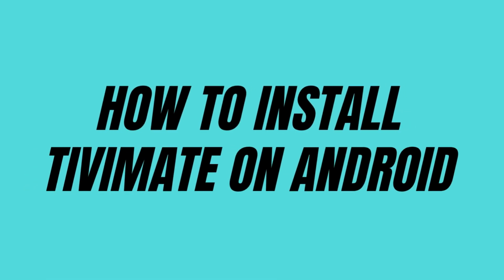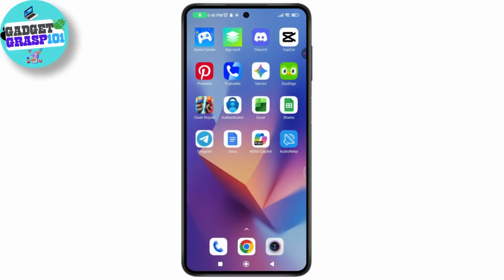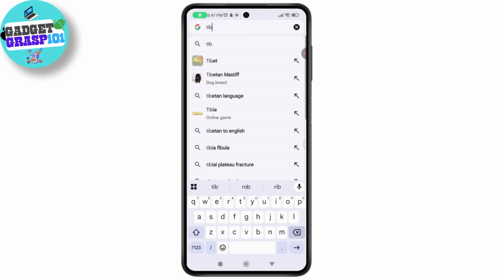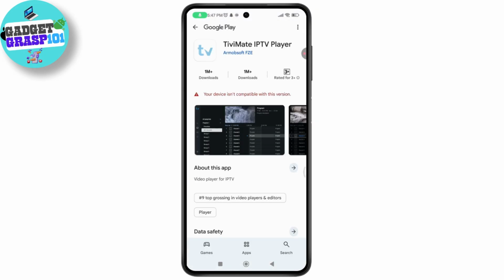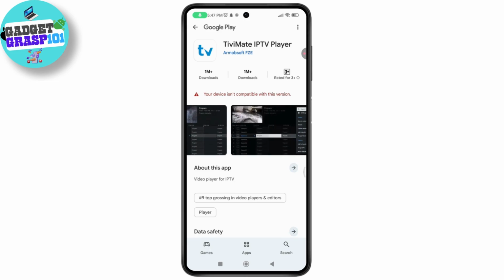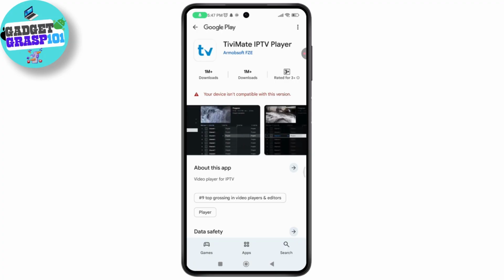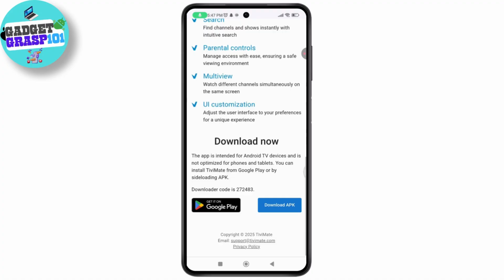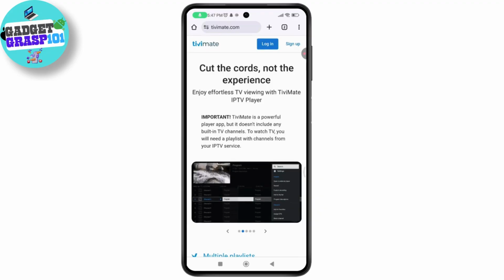How to Install TiviMate on Android - Step-by -Step Guide 2025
How to Install TiviMate on Android

Learn how to install TiviMate on Android so you can stream your channels smoothly, even when the app isn’t available in your Play Store region or shows “device isn’t compatible.” This walkthrough explains how to install TiviMate on Android by searching for TiviMate, checking the store option first, and then using the official tivimate.com download when needed. Once you install TiviMate on Android, you can manage IPTV playlists in one place and watch content more comfortably on your device. This is important because having TiviMate running properly saves you from unreliable apps, lets you stay with a familiar interface, and makes your viewing experience more stable. After you complete how to install TiviMate on Android, you’ll be ready to explore channels, test sources, and enjoy your setup without confusion.

00:00 Introduction
00:10 how to install tivimate on android

how can install tivimate on android, how do you download tivimate on android mobile, how to download tivimate on android tv, install tivimate on android, how do you install tivimate on android